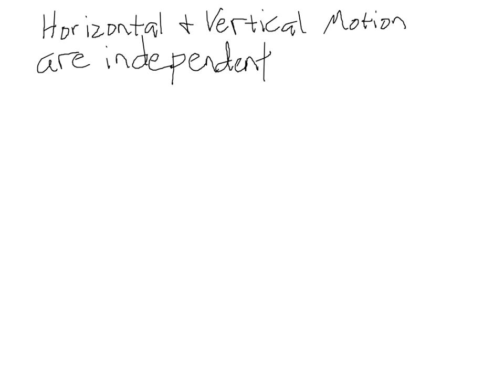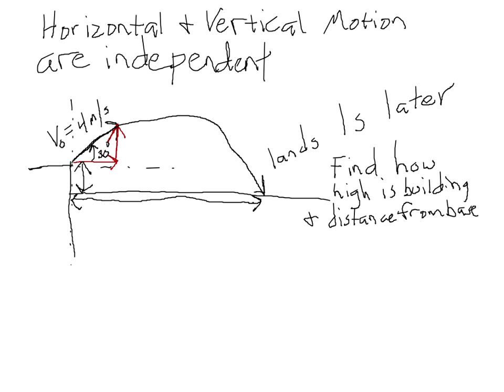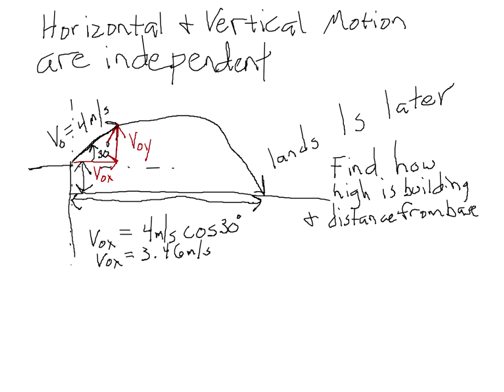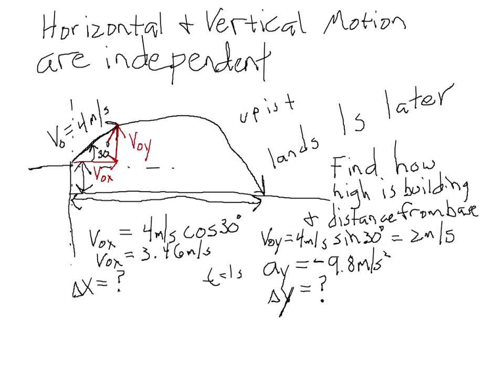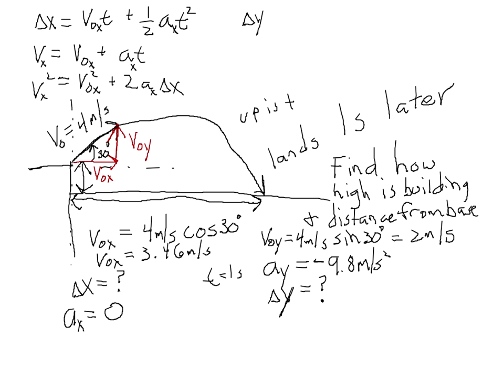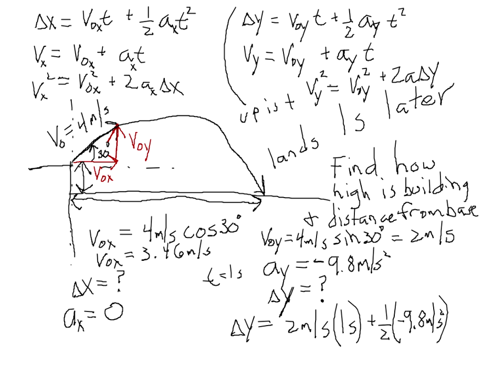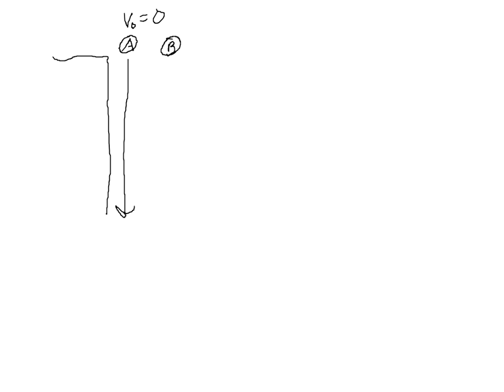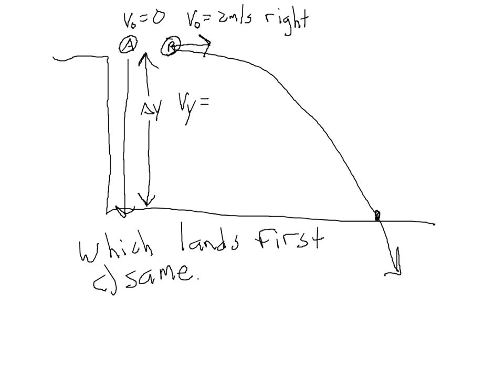Introduction to Projectile Motion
Introduction to projectile motion, or 2-D motion. You need to be familiar with the kinematic equations and vectors before starting this lesson.